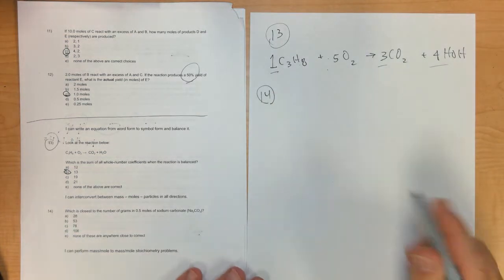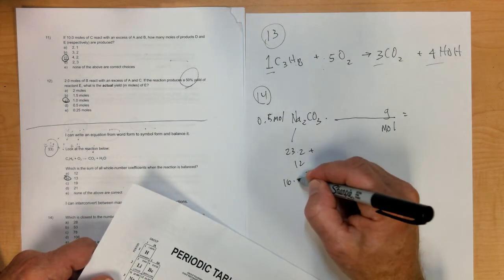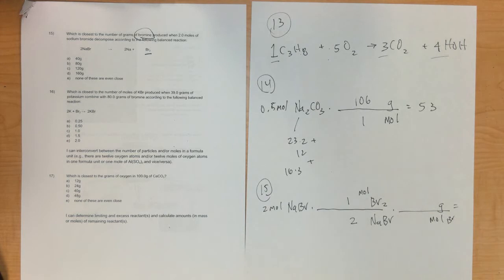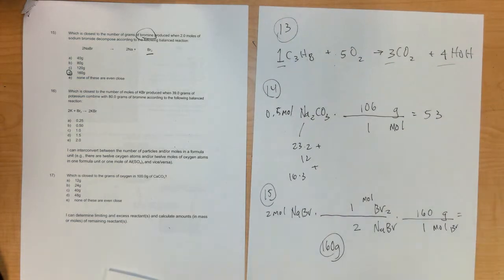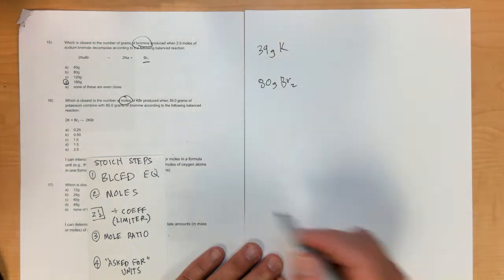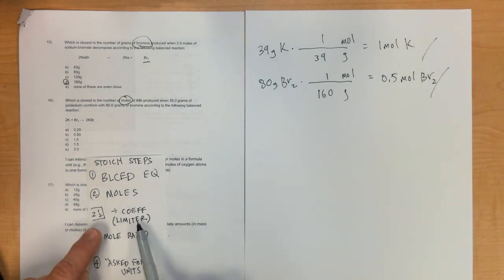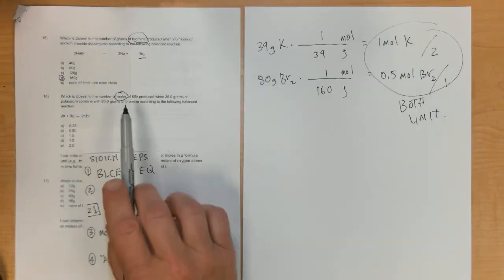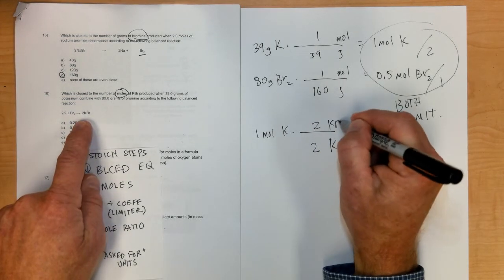Ch3 Practice Test Part 2 (semester 1) 2022